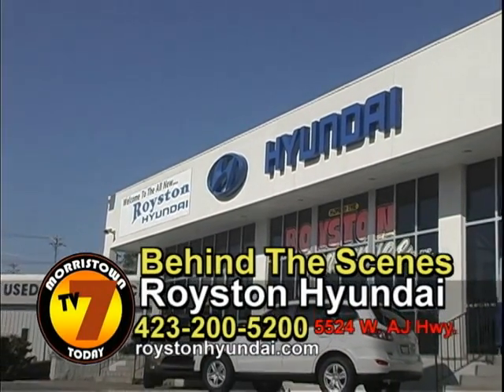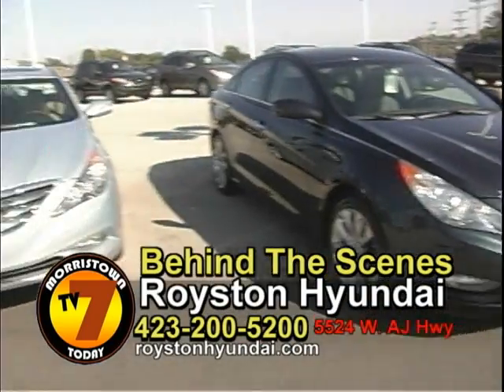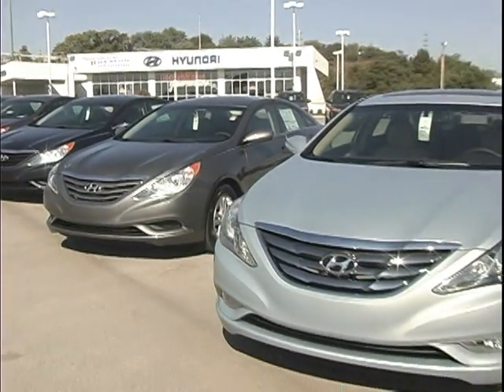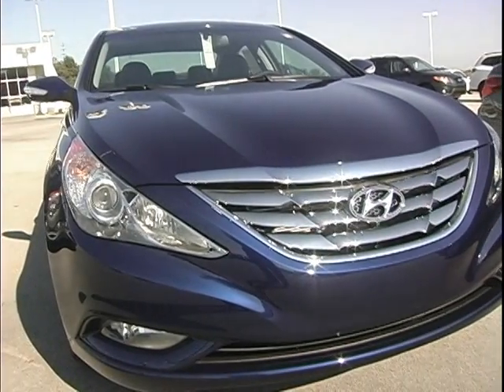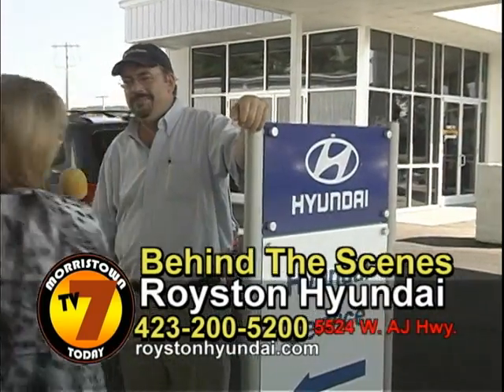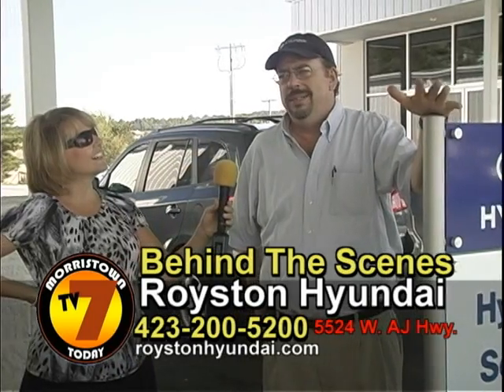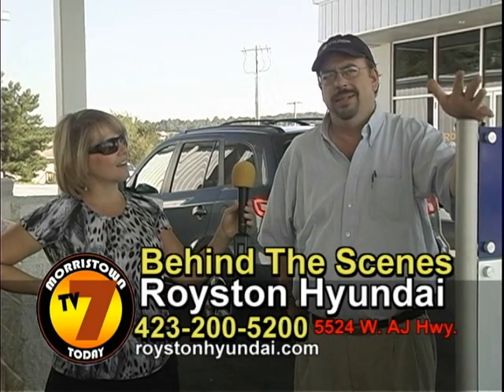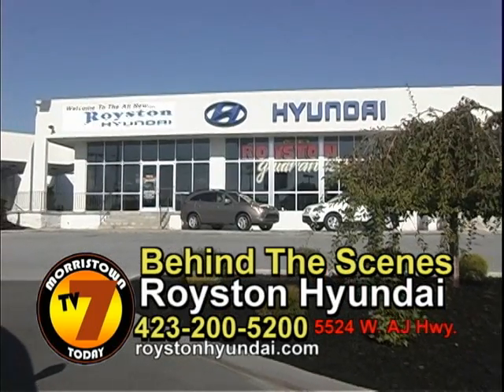Behind The Scenes - Royston Hyundai September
Morristown TV Today presents "Behind The Scenes" featuring Royston Hyundai for the month of September